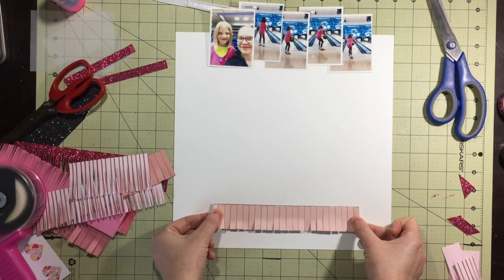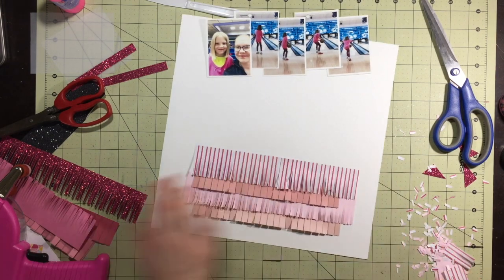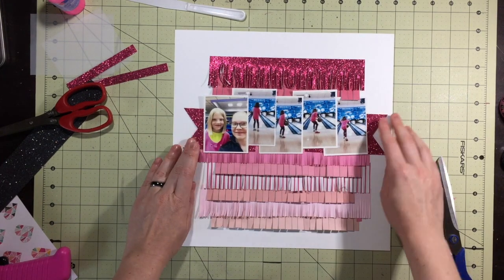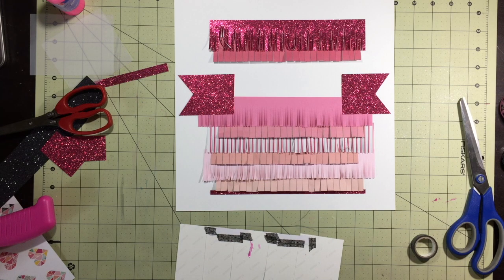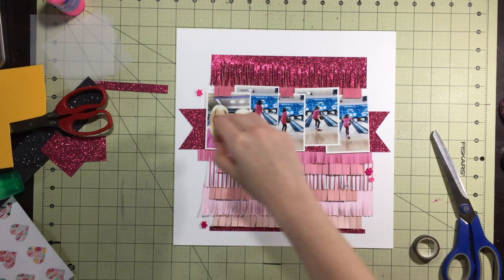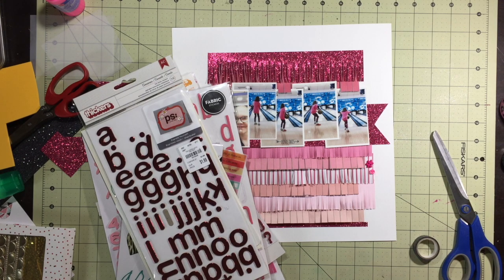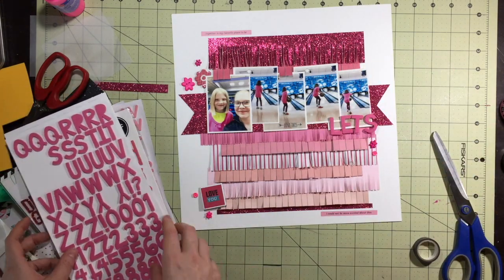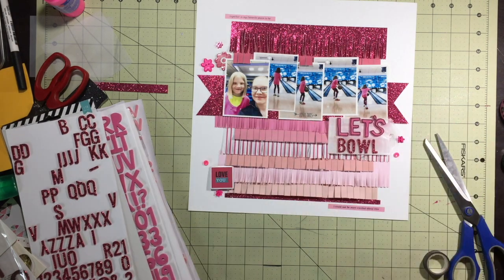Random Scrappy Challenge: Let's Bowl Stuck?! Sketches)